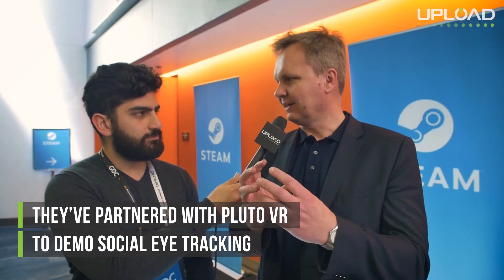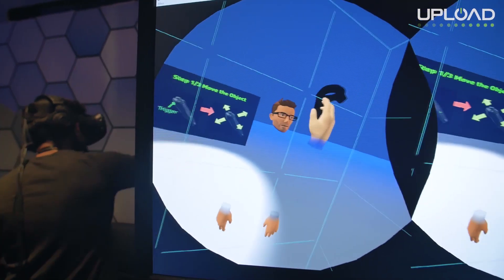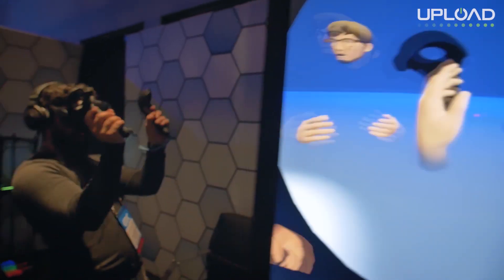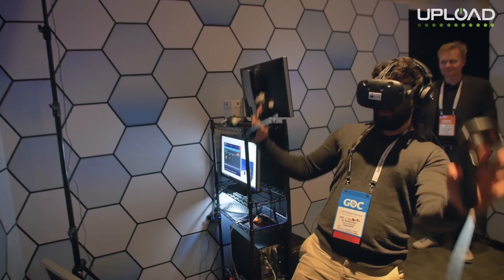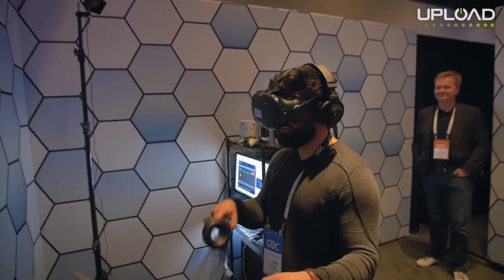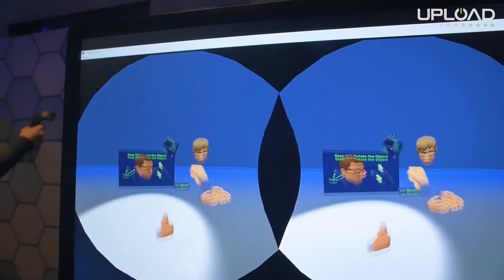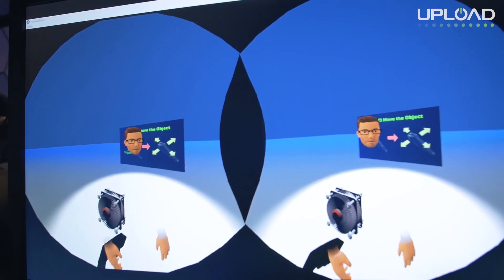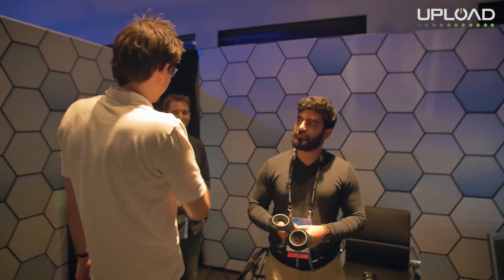GDC 2017: SMI Eye Tracking in an HTC Vive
We got a glimpse of eye tracking technologies like SMI at GDC 2017, and with it some of the benefits the technology can bring to VR. Read the story